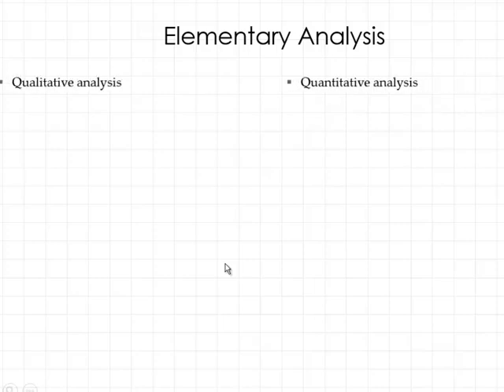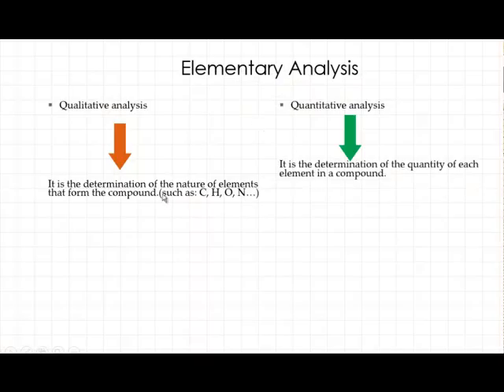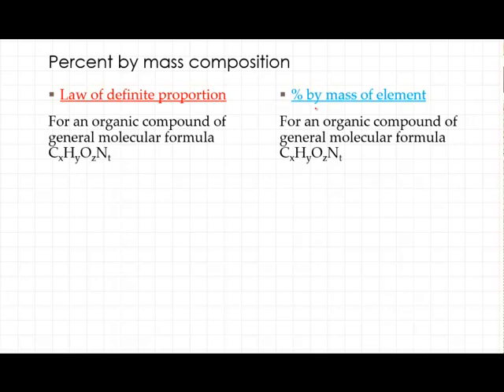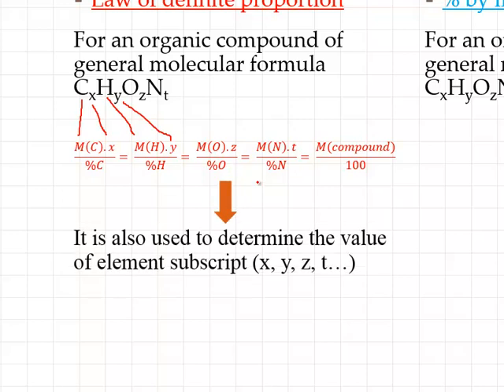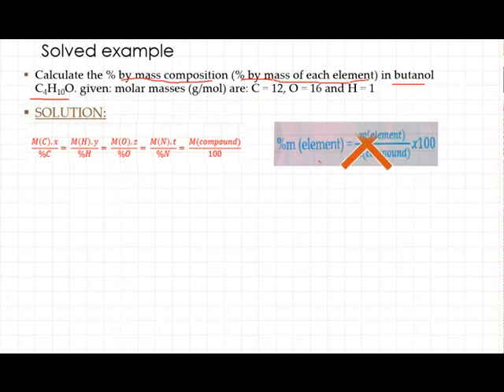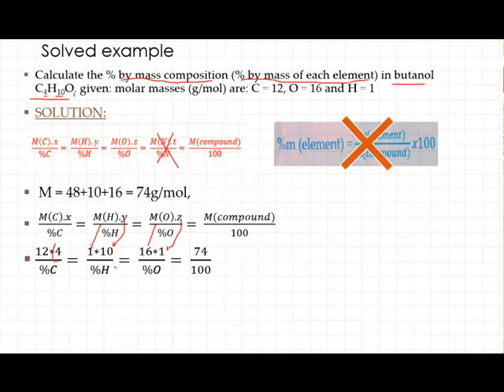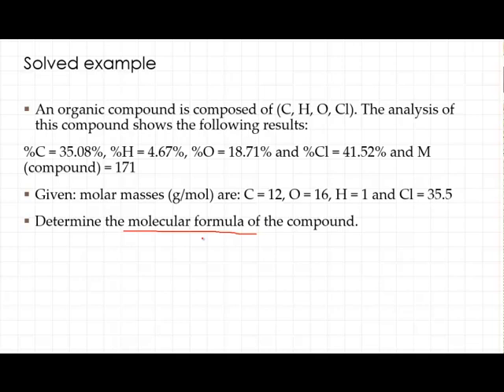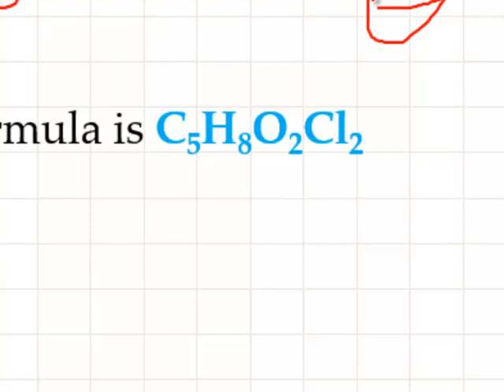elementary analysis 1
the difference between qualitative and quantitative analysis. explain how to determine the percent by mass composition of an organic compound and its molecular formula.